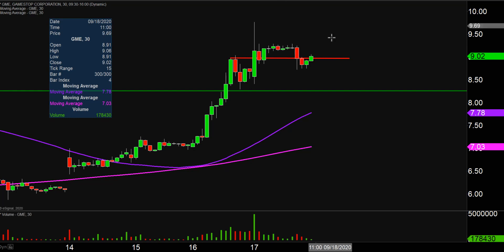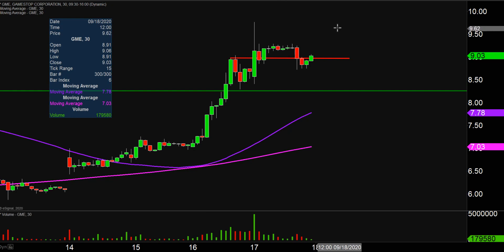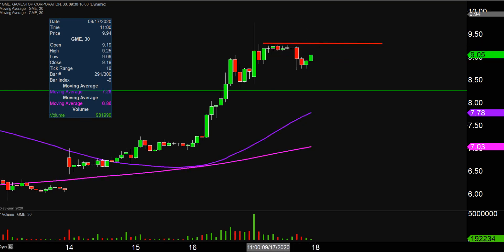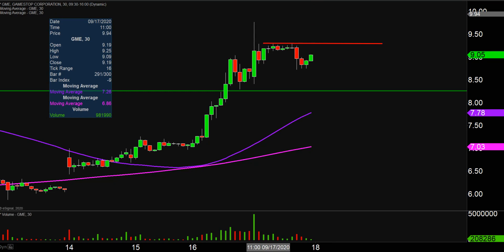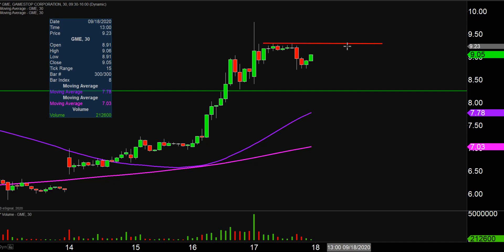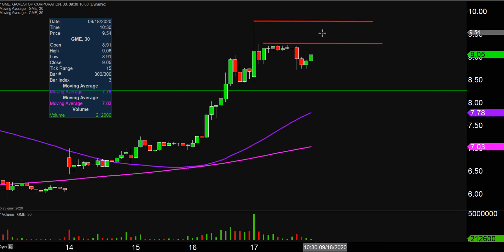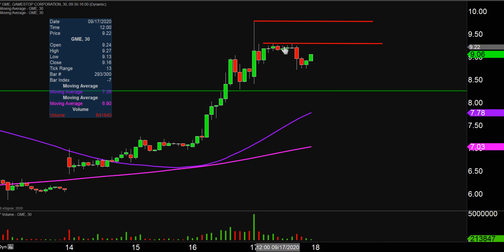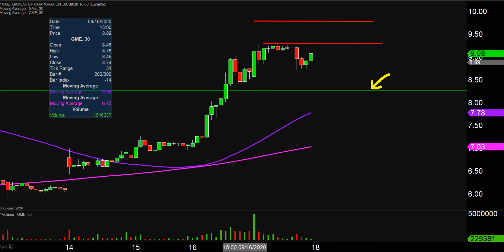GameStop Corp. - GME Stock Chart Technical Analysis for 09-17-2020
Learn how to read stock charts and identify technical patterns as ClayTrader does a quick stock chart review on GameStop Corp. (GME).